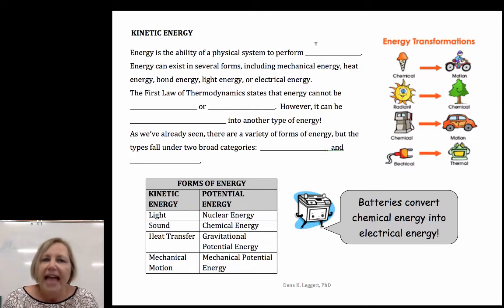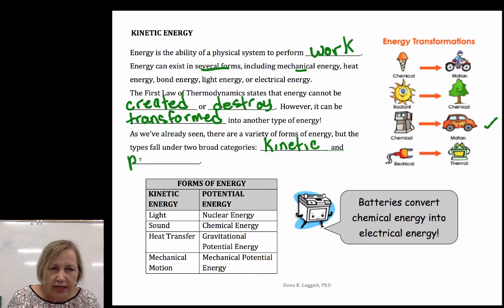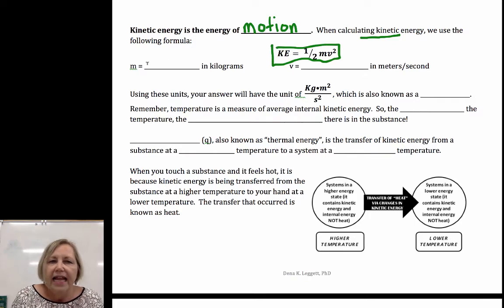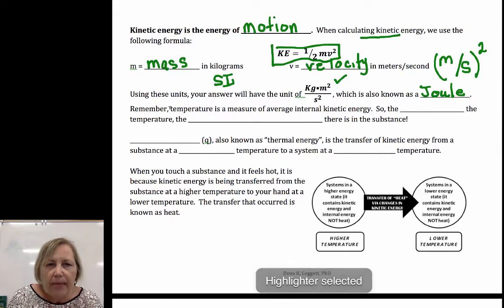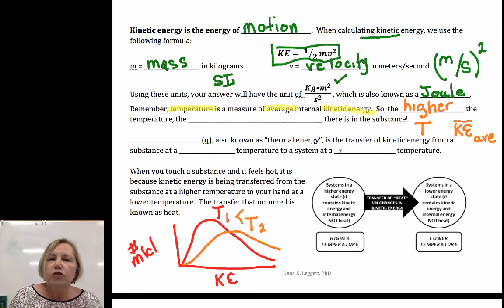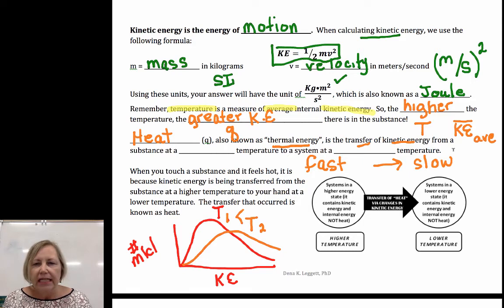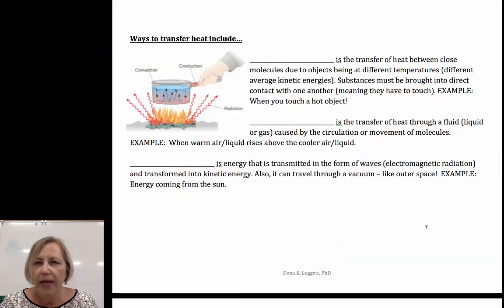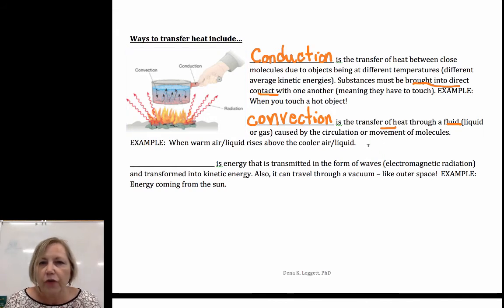Kinetic Energy Introduction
Honors Chemistry level introduction to Kinetic energy.  The video defines kinetic energy and relates average kinetic energy to temperature measurements, including sketches of Maxwell-Boltzmann curves.  Modes of energy transfer are defined.